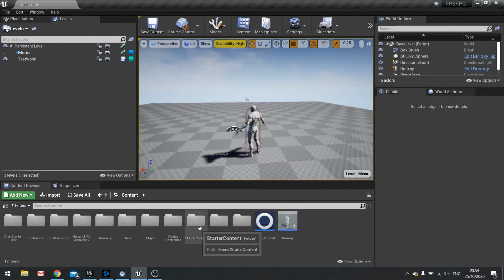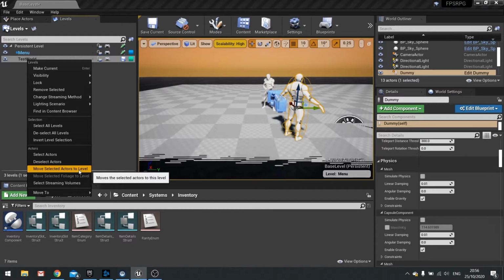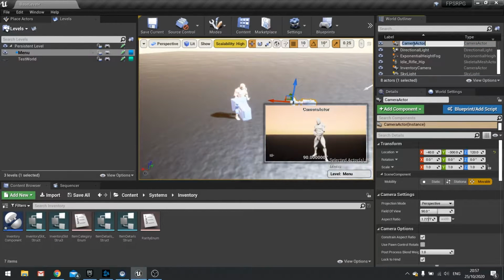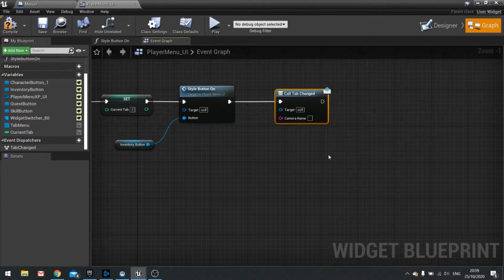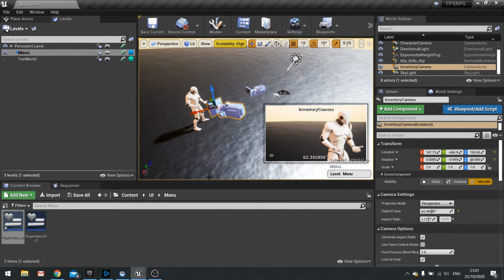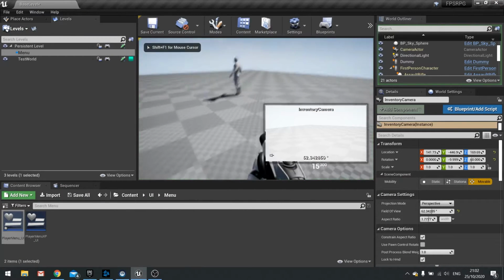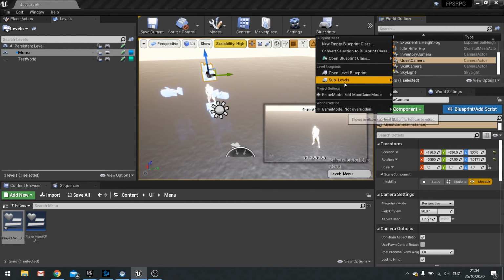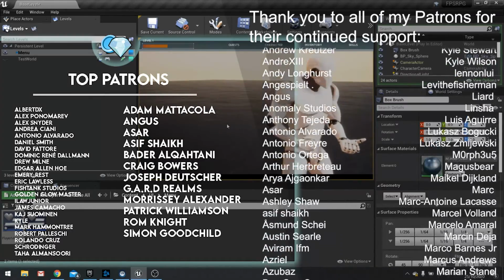Unreal Engine 4 Tutorial - FPSRPG Series Chapter 3 Part 4: Menu Cameras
We are going to take all the various systems and mechanics I have made before and some new stuff and connect it altogether to make a first person shooter role playing game such as Destiny or Borderlands.

Chapter 3: Inventory
As we will be killing enemies and collecting loot later on, we will need an inventory to store our prized loot of junk and materials.

In Part 4 we add dynamic cameras for each of our menu options. So the camera will change based on which menu you are looking at. This gives a dynamic and fun appeal.